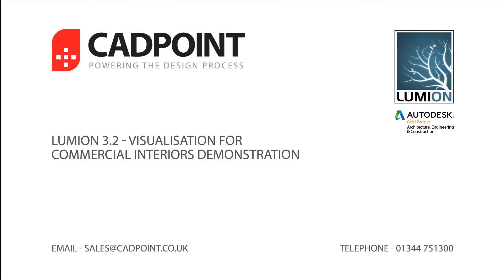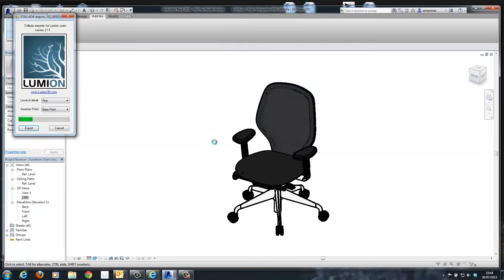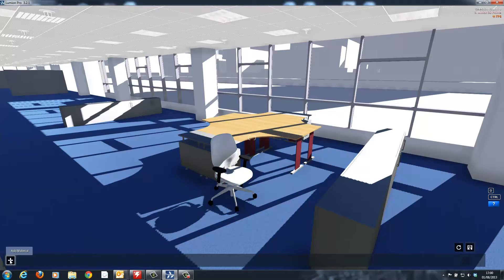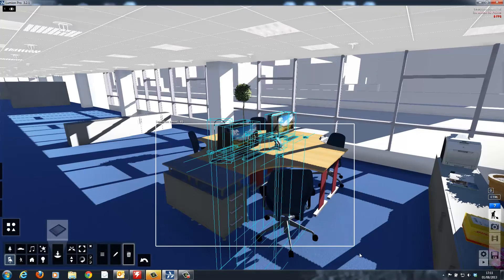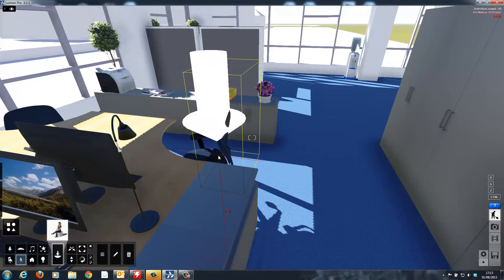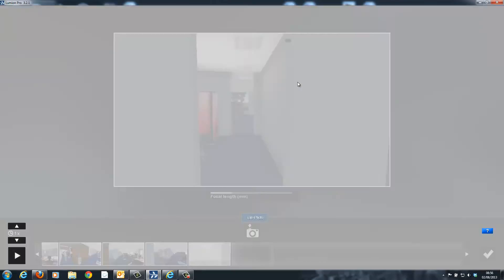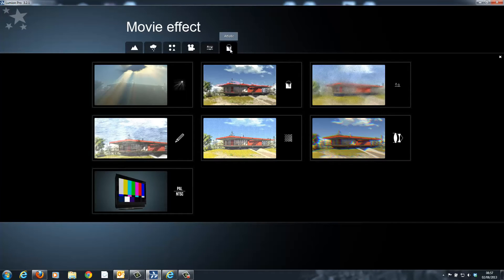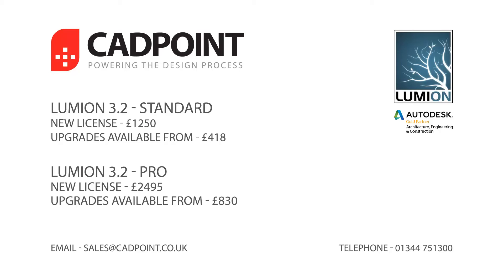Lumion for Commercial Interiors Demonstration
Lumion is a real-time 3D architectural visualization tool for architects, urban planners and designers. When visualization is not your primary profession you need software that's easy to pick up, you need something that gets the job done and you can rely on.

If you create, design or install commercial interiors or fittings, see how easily you can create visually impressive, communication and marketing visualizations with Lumion 3.0

If you have any questions about Lumion please contact a member of our team on 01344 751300